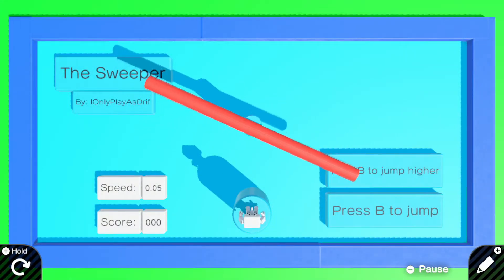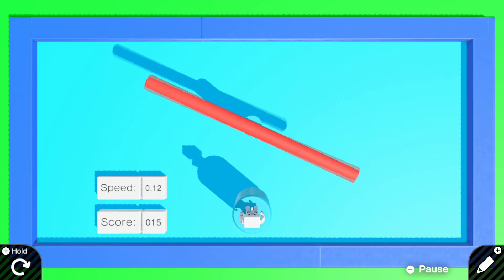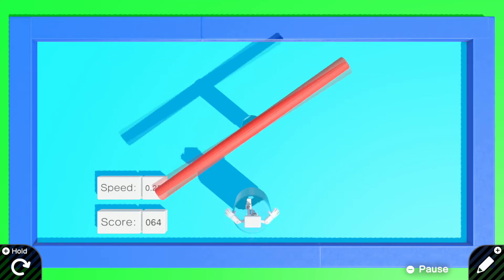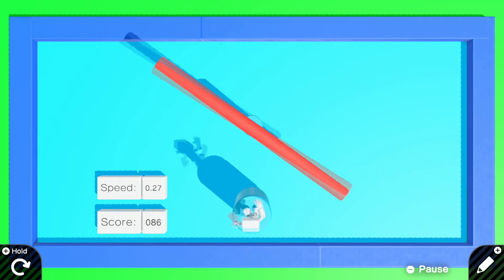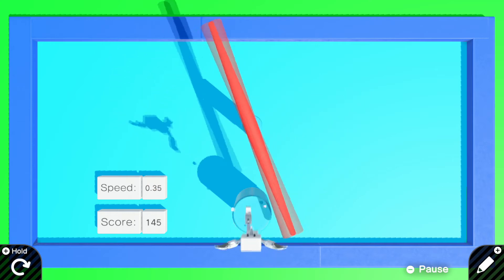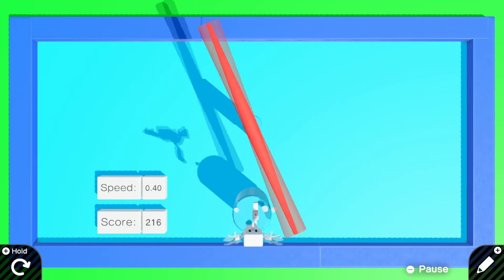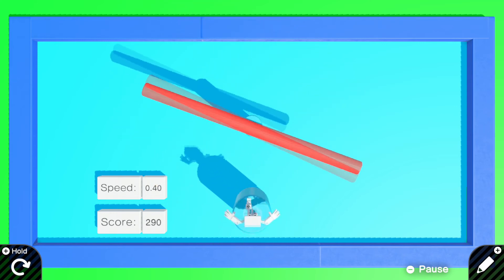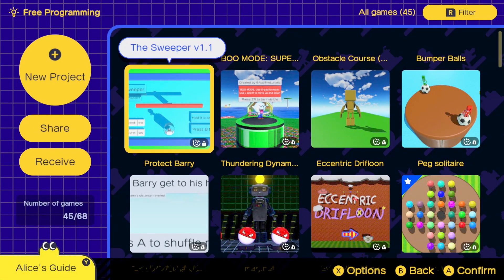JackitK Jumps in Place While Rambling [GBG Playing/Rating]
Games featured today:
The Sweeper v1.1: G 003 1GT DLD

FYI majority of games I find I randomly come across as I'm rating levels on Grandpa's Game Garage site, you can rate and submit levels for his show here:

Like what you see?  Projects I do along with social media accounts you can follow me on for updates.